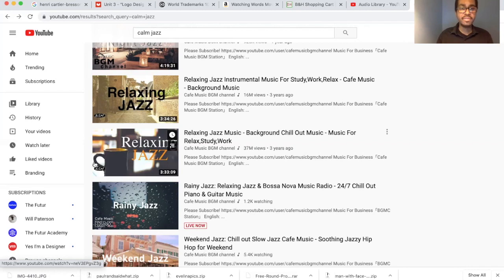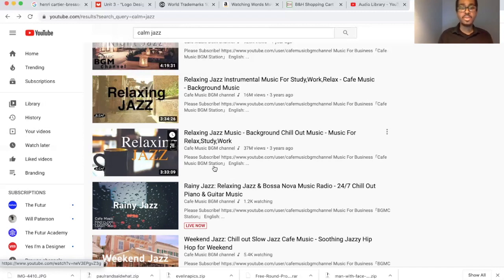The Brand Lands - Chill Jazz & Branding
What design really is, and how it affects branding.